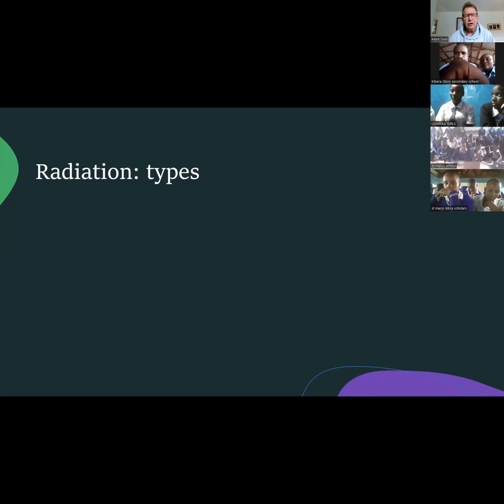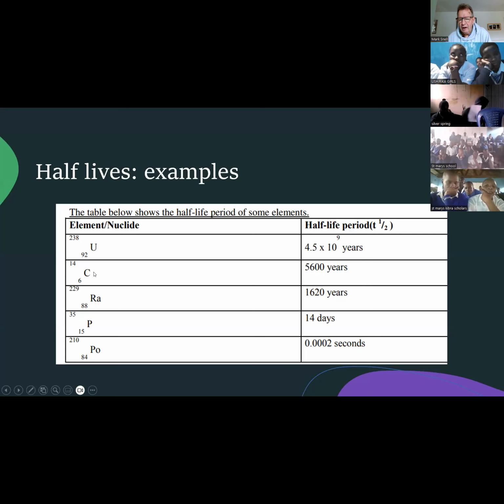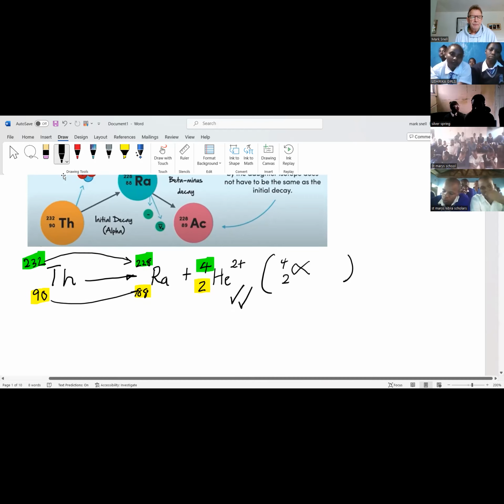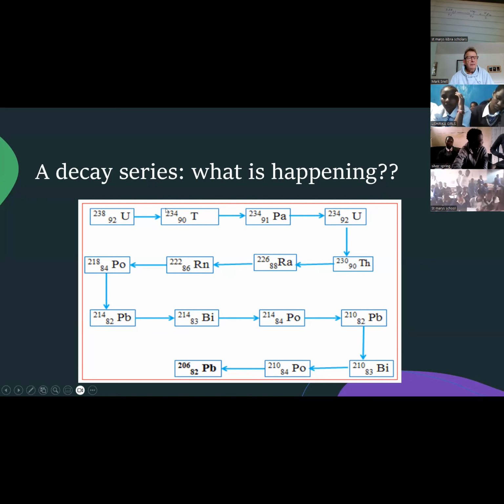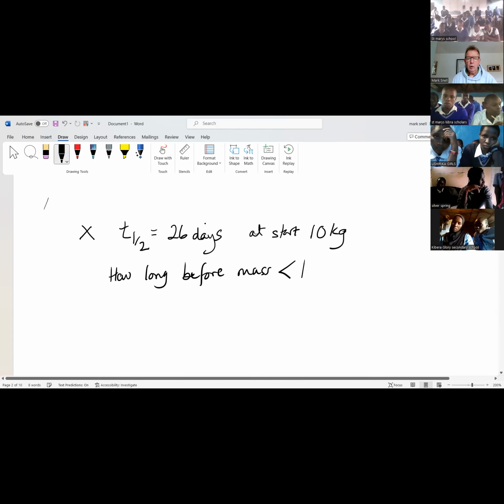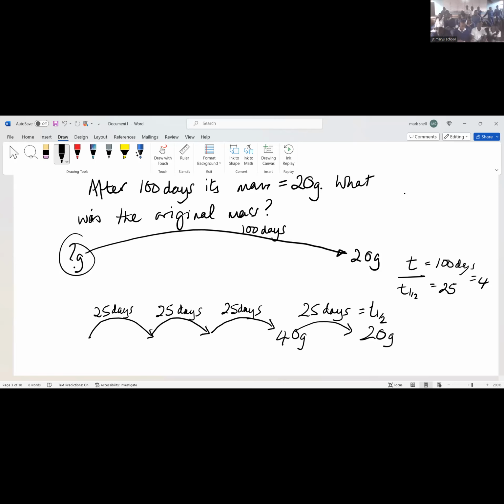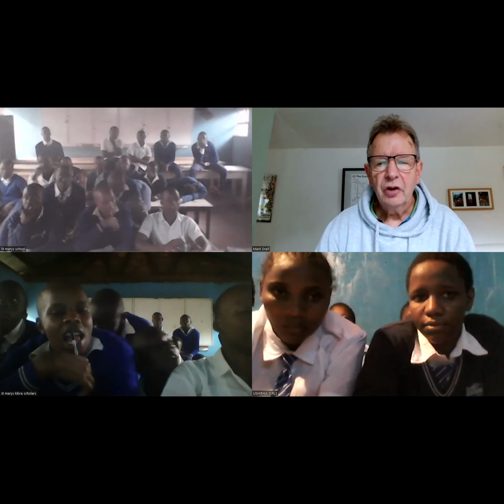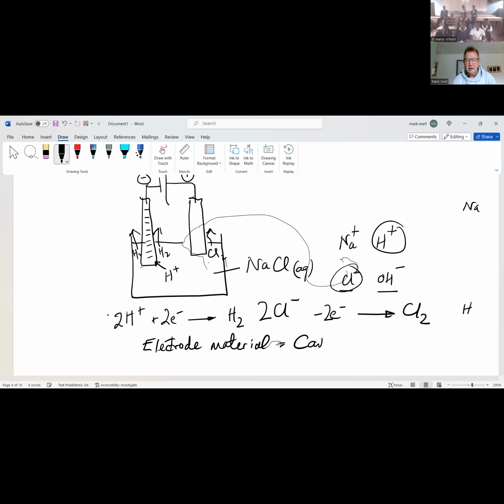Challenge Aid Chemistry Radioactivity (and a little electrolysis)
A recording of the lesson on radioactivity forChallenge Aid centres, on 11 Oct 2023. A relatively brief tour of salient points with some commonly-asked questions.